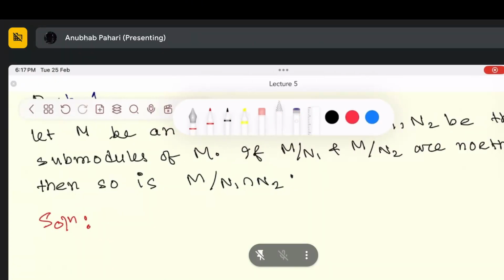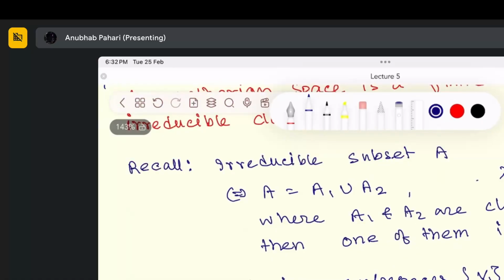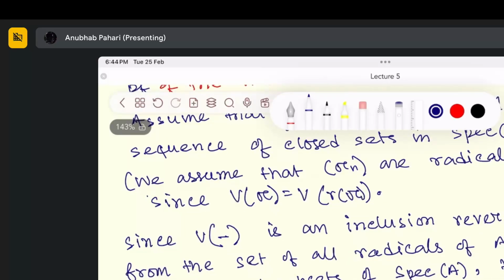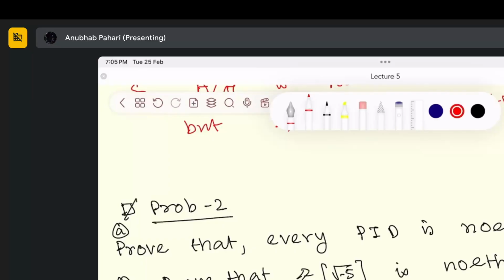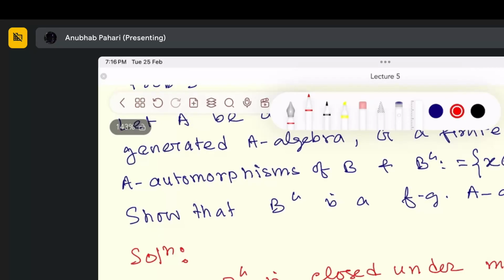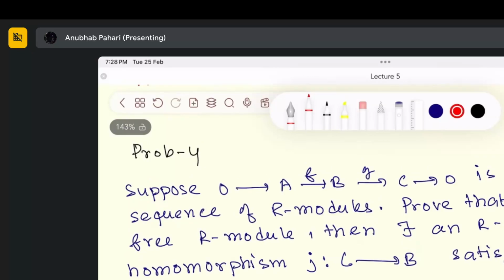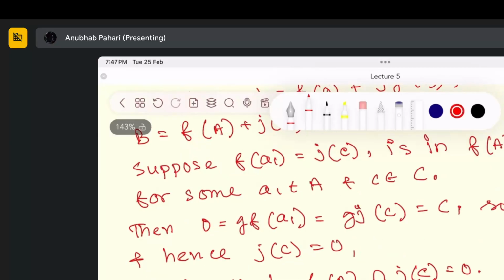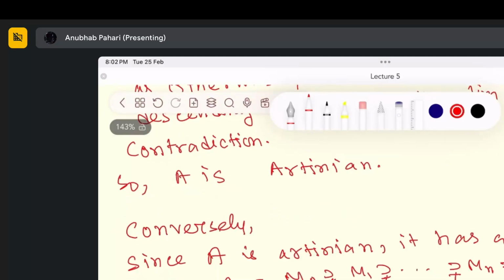Intro. to Alg Geo.,TA lecture 5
Sorry, the video got cropped due to technical errors, I encourage you to through the link and check for the lecture 5 notes. Proofs are written elaborately, you can sync them with this lecture easily.